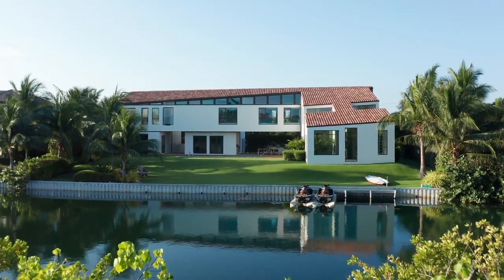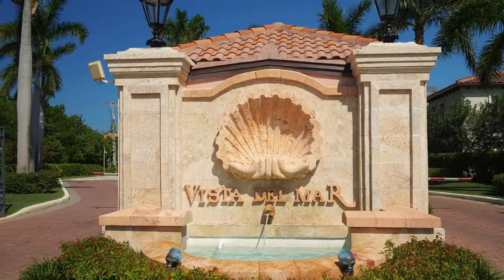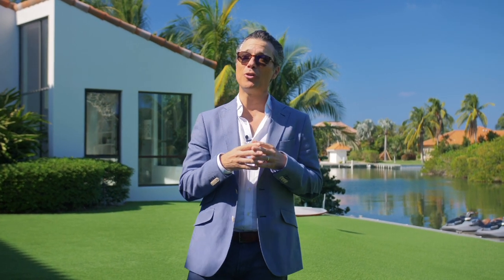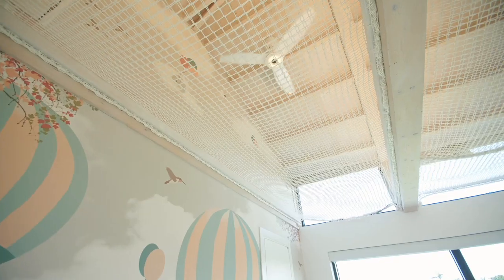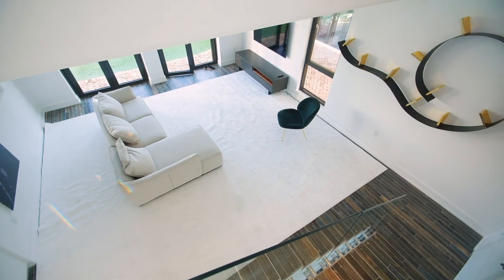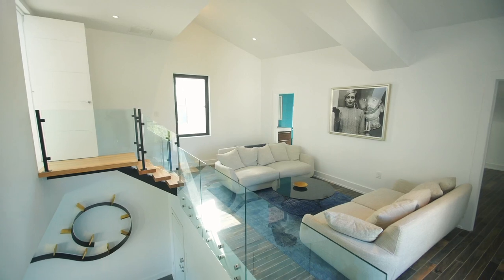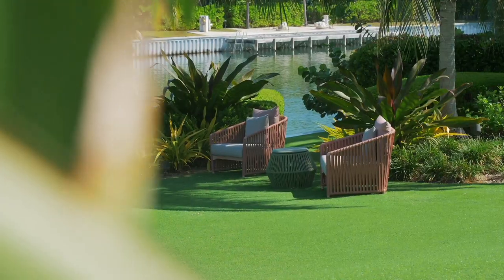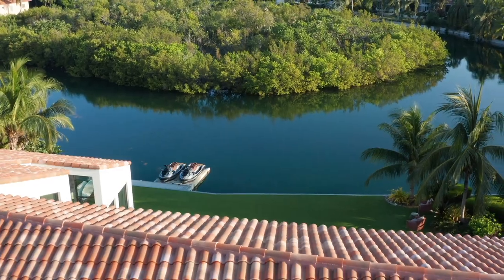Bird Island 53 | Property Cayman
Designed by Kariouk Arichtects from Canada, Bird Island is unlike any other home in Cayman.

Sitting on almost half an acre of land in Vista Del Mar, this five-bedroom, seven-bathroom residence sprawls over a total of 8,295 square feet of living space.  It features a library, home gym, office area, kids den, a prep-kitchen pantry, home cinema, poker room, and secret speakeasy.

Top to bottom, Bird Island is finished with the highest quality fixtures and furnishings. From sweeping T&G solid wood ceilings and foot trusses imported from Italy to the high-end Haiku fans, custom millwork, and tempered glass railings throughout to the Fantini luxury plumbing and lighting fixtures – every detail of this home has been carefully considered.

Bird Island 53 | Vista Del Mar
5 Bed + 7 Bath
8295 sq ft

MLS #413839

Property Cayman
Member of CIREBA